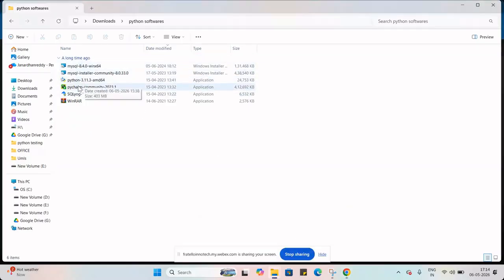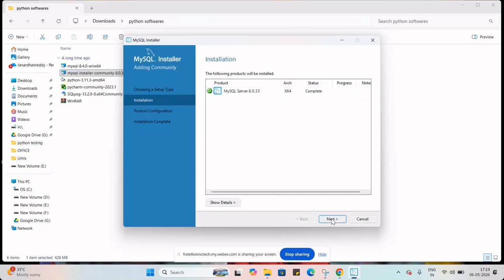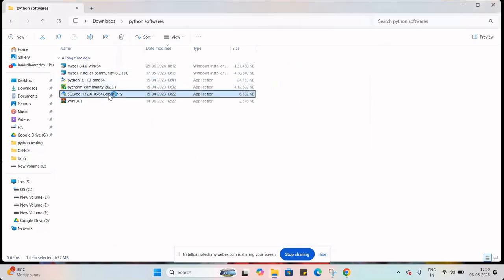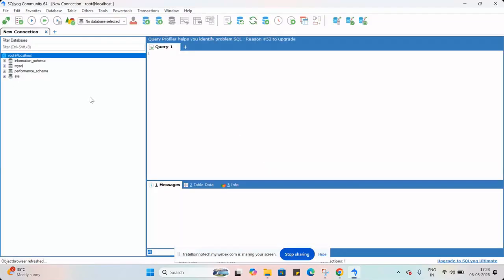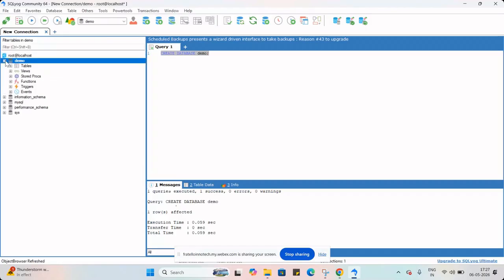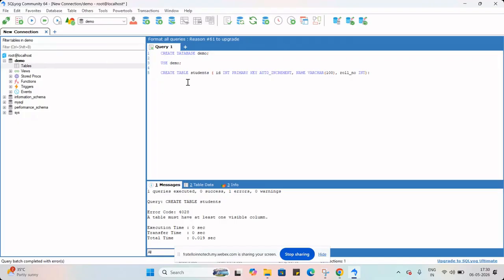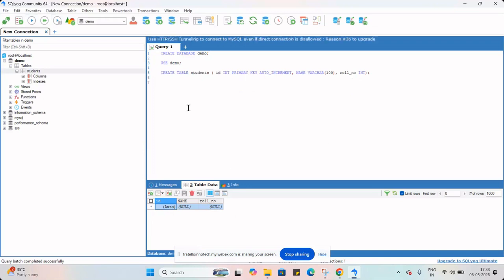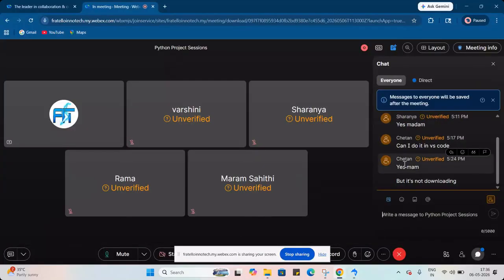Java Project Development Session 2 | Database Connectivity Using JDBC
🚀 Java Project Development – Session 2 | Database Connection Using JDBC

Welcome to Session 2 of our Java Project Development series from Fratello Innotech Institute!

In this session, we will learn how to connect a Java application to a database using JDBC (Java Database Connectivity). Follow along to understand the basic steps involved in establishing a database connection and executing database operations from Java.